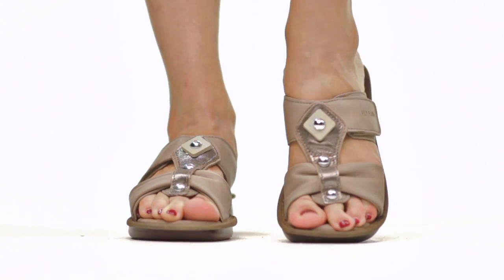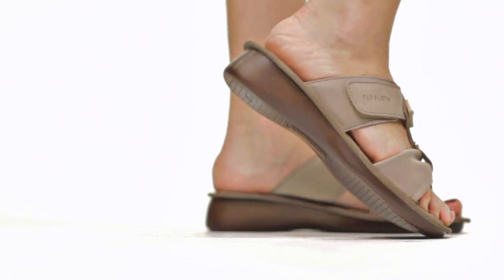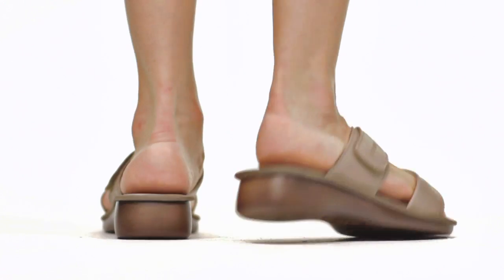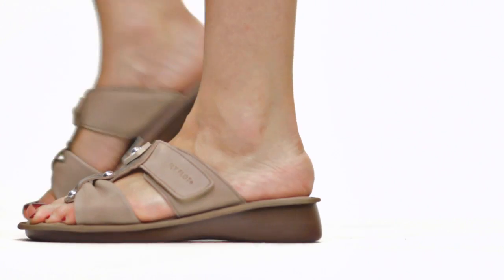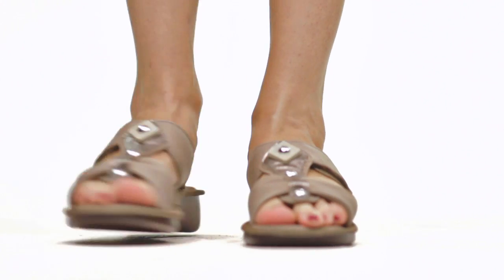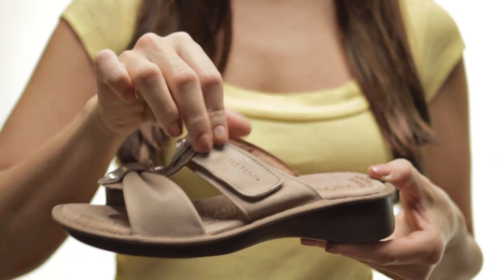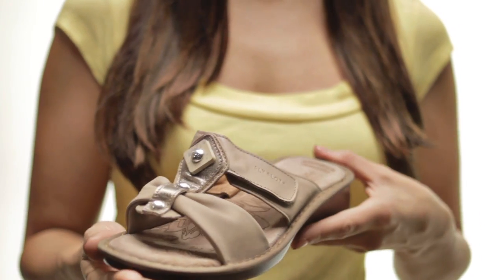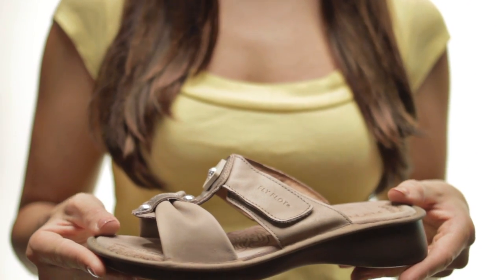Fly Flot - Caspian